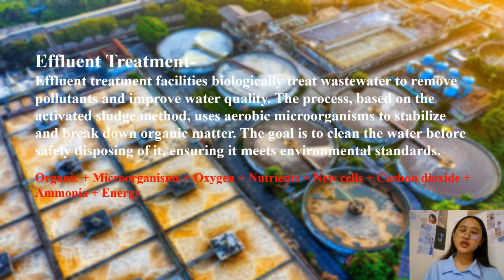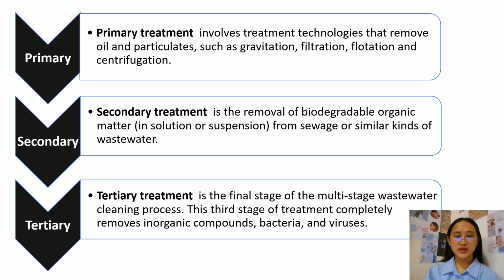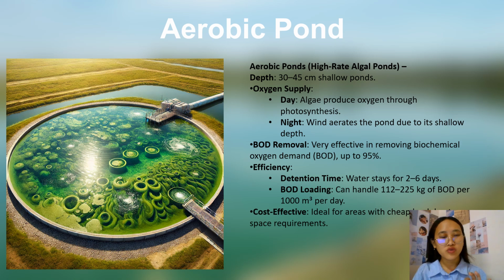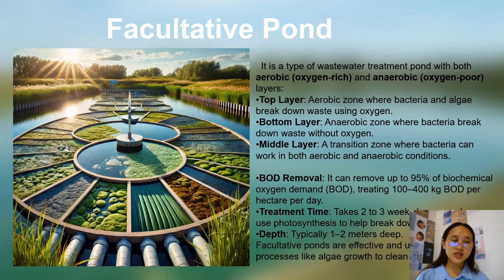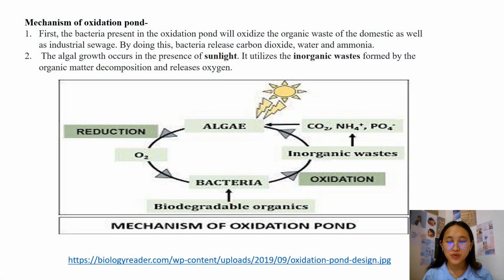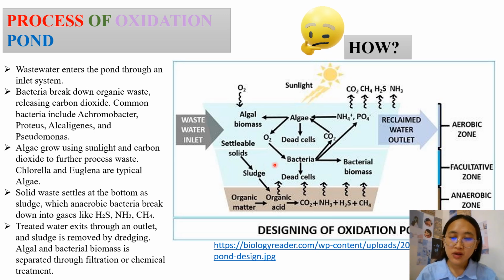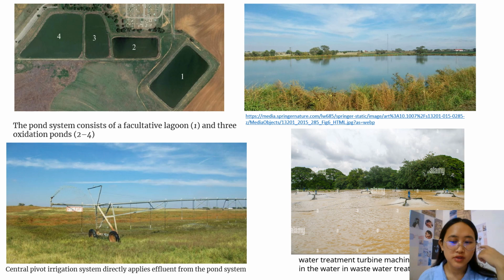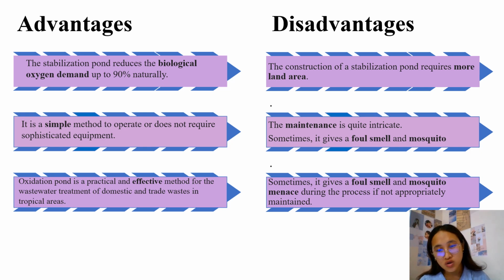MARINE MICROBIOLOGY P232037